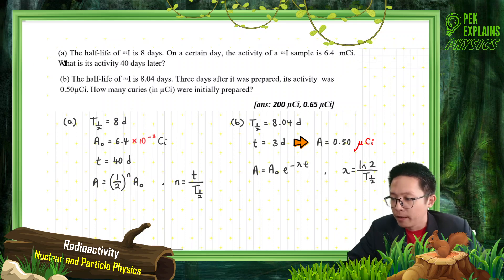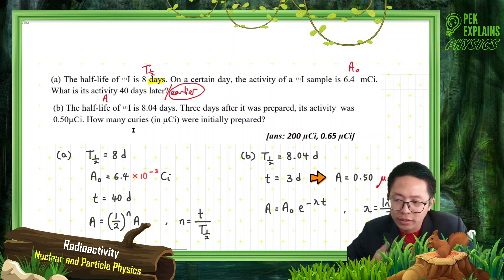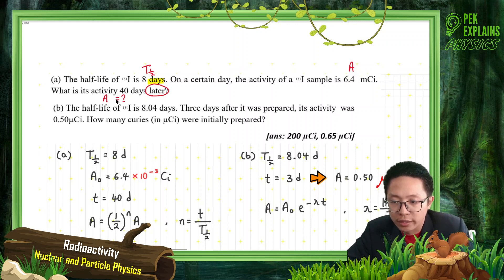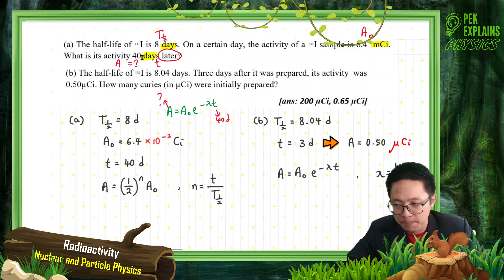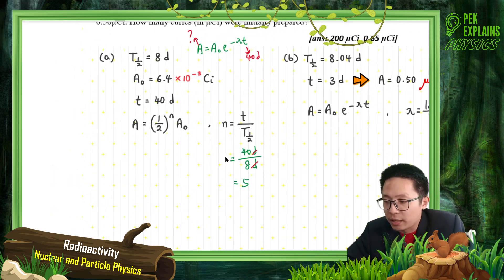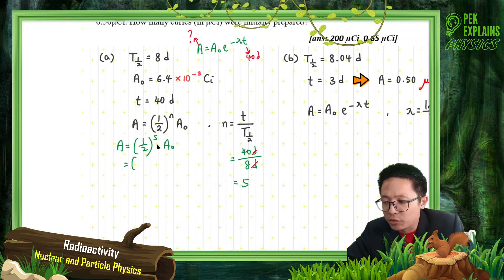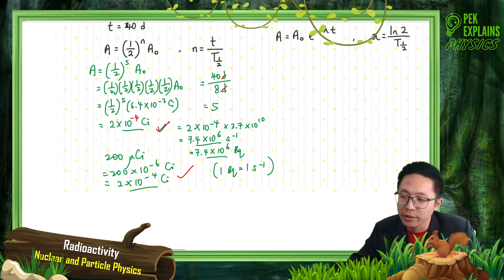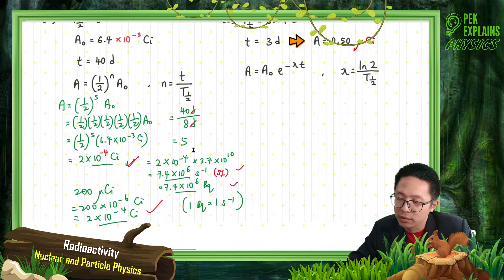Matriculation Physics: Radioactivity (Q2)